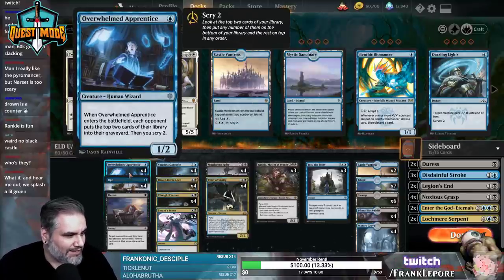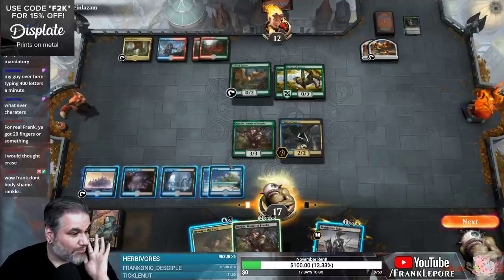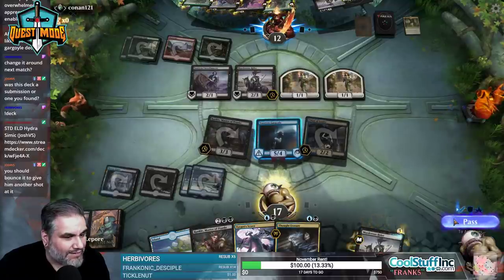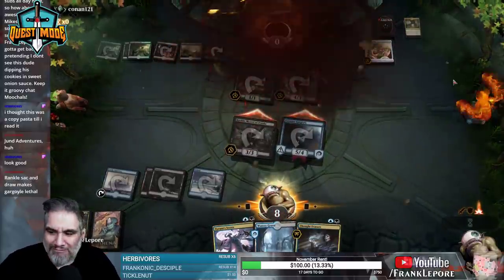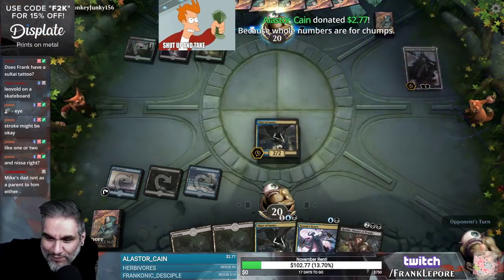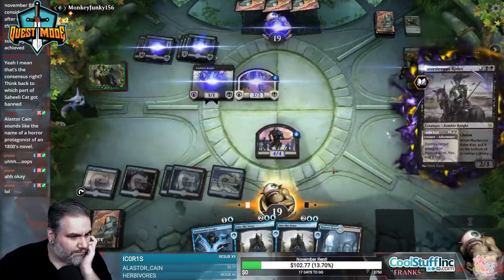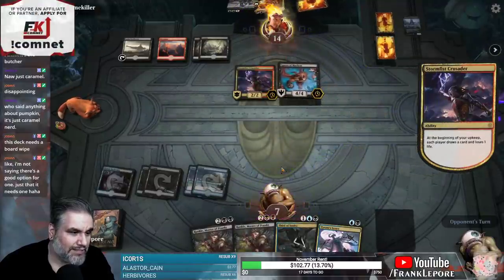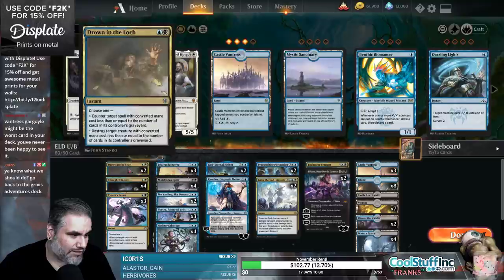(MTG Arena) Throne of Eldraine Standard Deck Tech: U/B Mill Midrange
Final Decklist:
4 Murderous Rider (ELD) 97
4 Overwhelmed Apprentice (ELD) 60
3 Rankle, Master of Pranks (ELD) 101
4 Thief of Sanity (GRN) 205
4 Vantress Gargoyle (ELD) 71
1 Duress (XLN) 105
4 Thought Erasure (GRN) 206
4 Drown in the Loch (ELD) 188
2 Into the Story (ELD) 50
4 Opt (XLN) 65
2 Tyrant's Scorn (WAR) 225
2 Castle Vantress (ELD) 242
4 Dismal Backwater (M20) 245
7 Island (XLN) 265
7 Swamp (XLN) 269
4 Watery Grave (GRN) 259

2 Duress (XLN) 105
3 Disdainful Stroke (GRN) 37
2 Enter the God-Eternals (WAR) 196
2 Legion's End (M20) 106
2 Lochmere Serpent (ELD) 195
4 Noxious Grasp (M20) 110